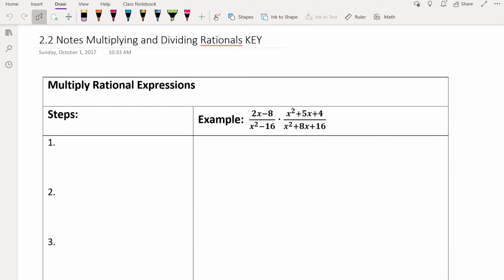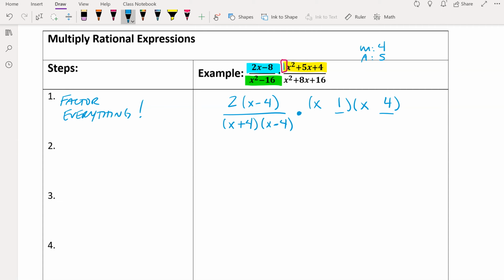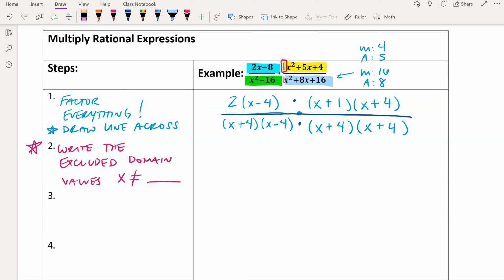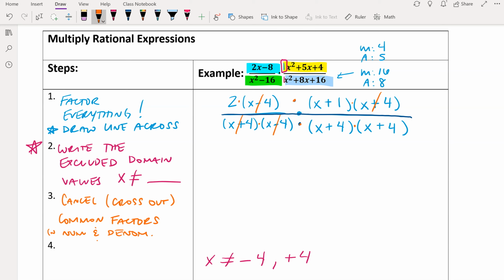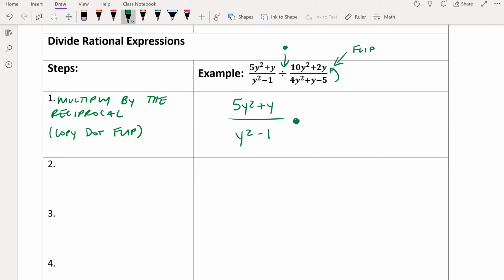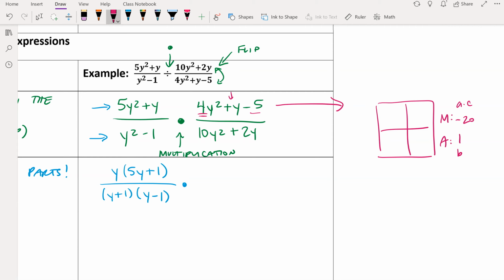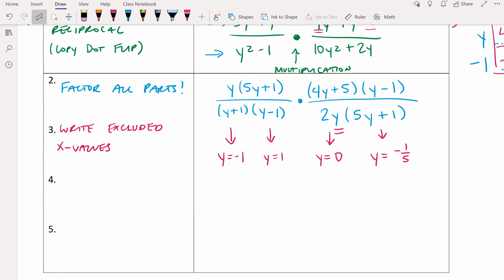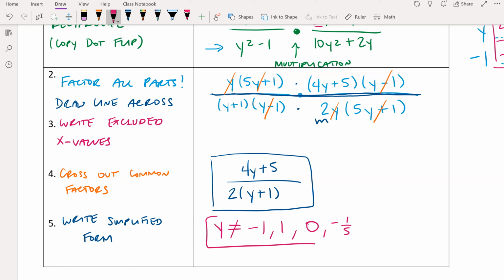2.2 Multiplying & Dividing Rationals